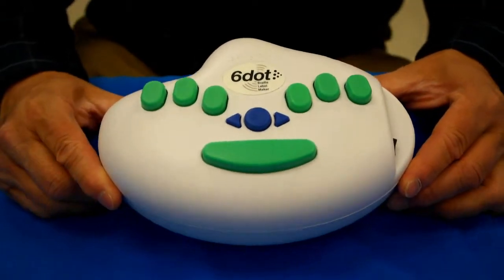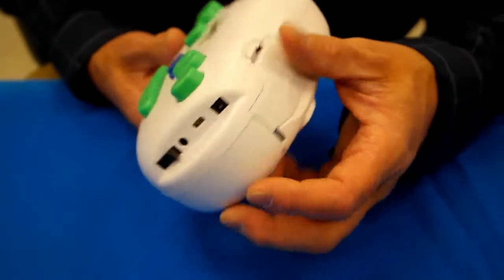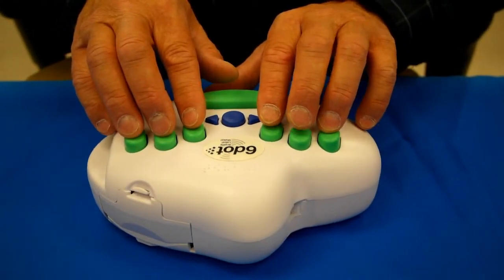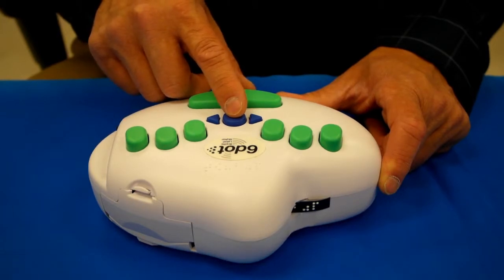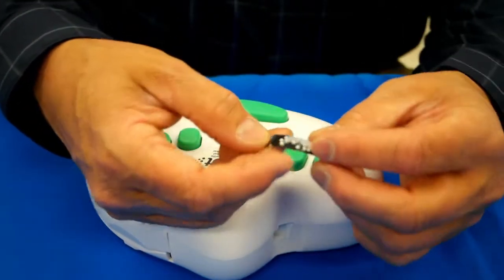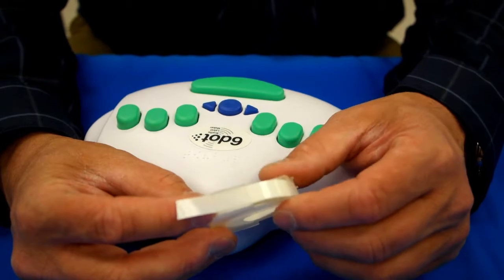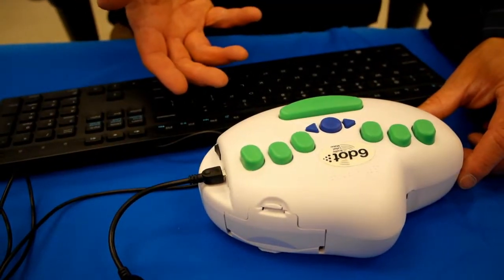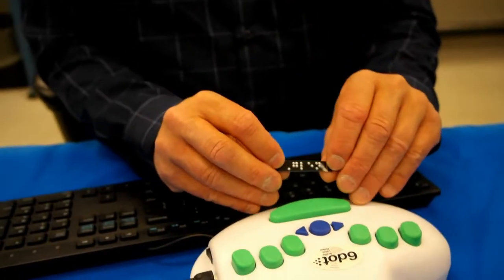Braille Label Maker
Glen Dobbs shows how to use the 6dot Braille Label Maker